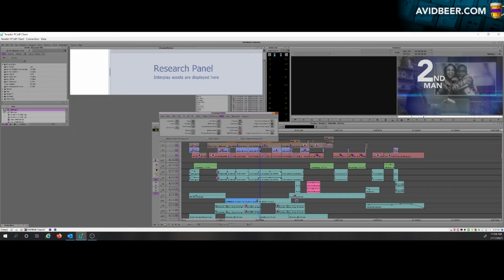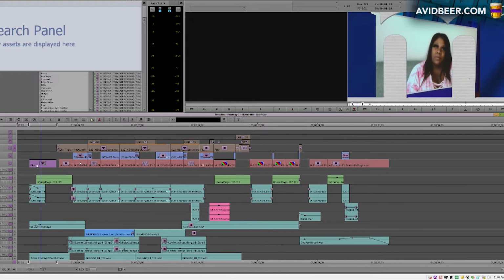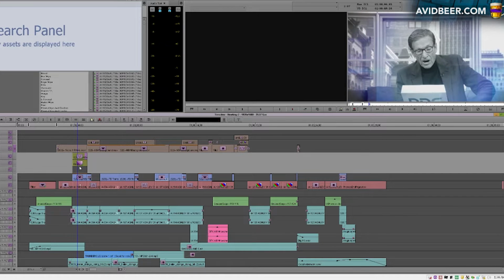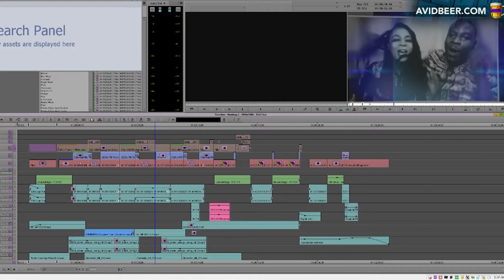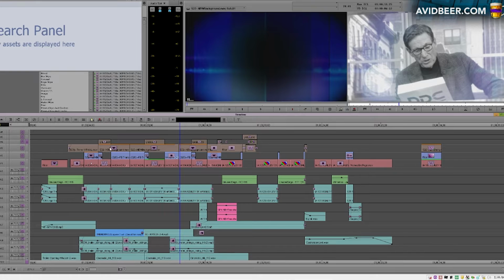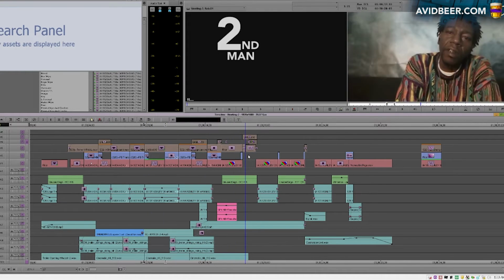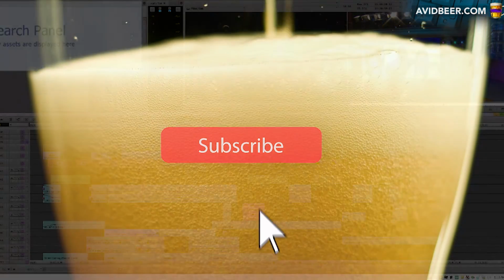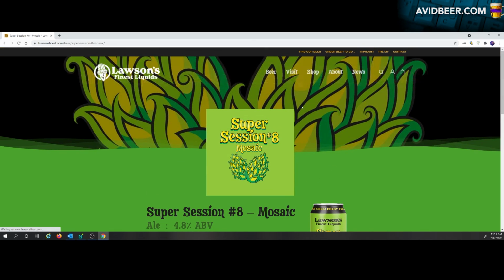Nesting & Collapsing Tracks in AVID